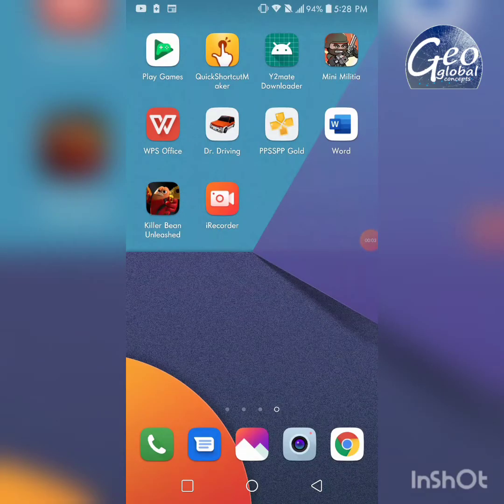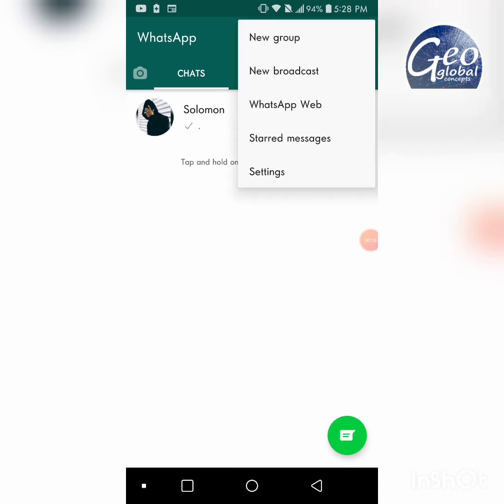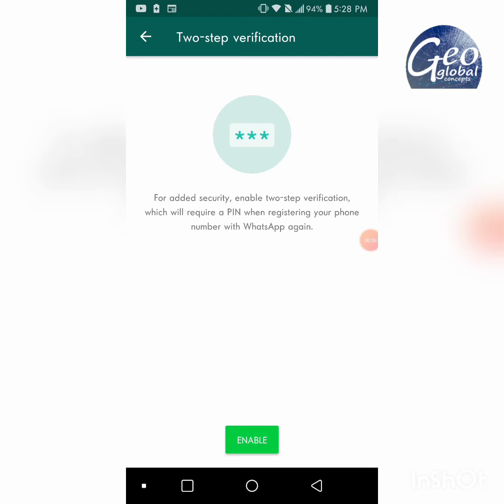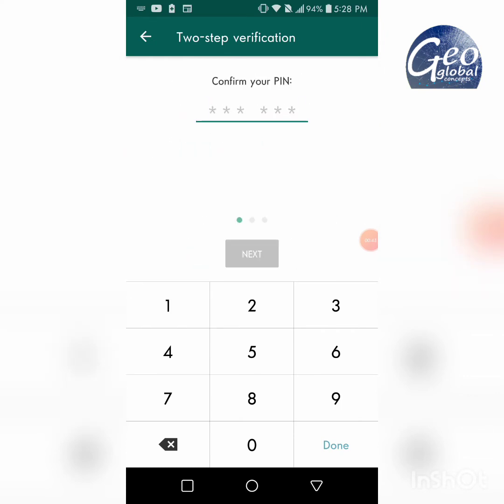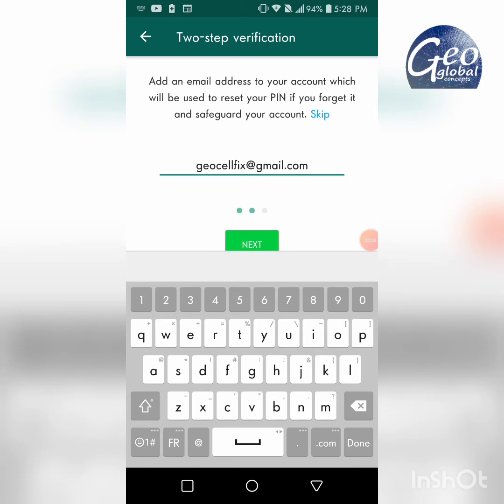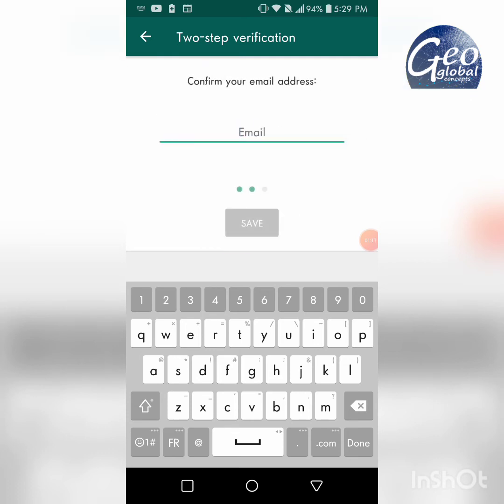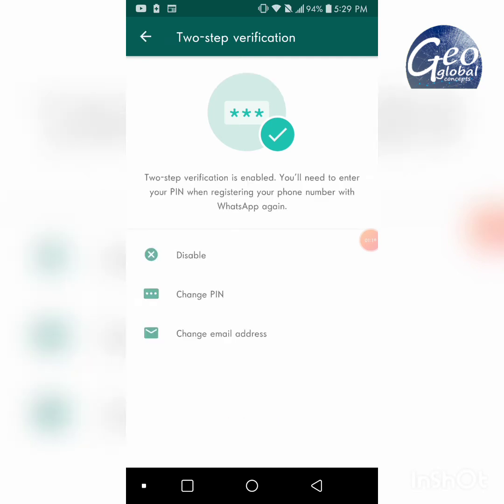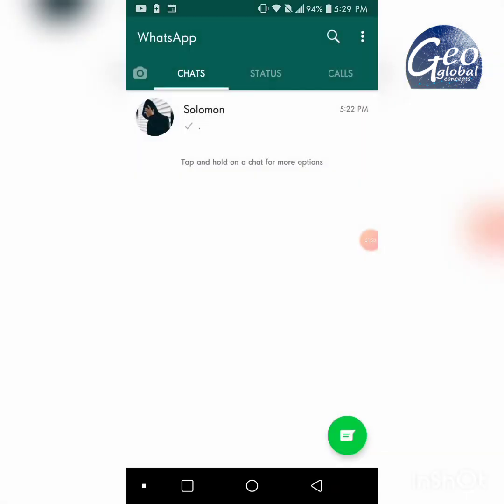Stop!! WhatsApp Hackers now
Here is step by step guild to safe guard your WhatsApp account from Hackers